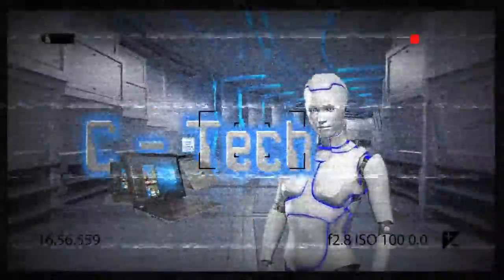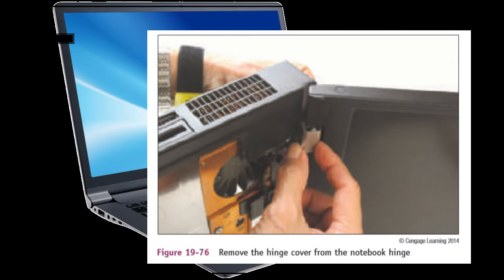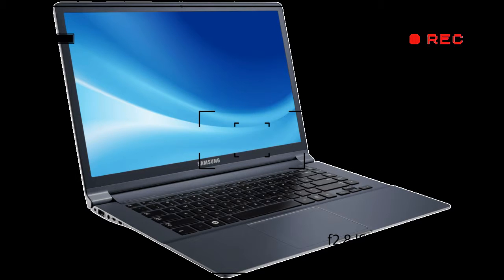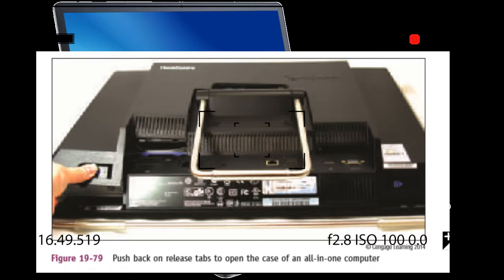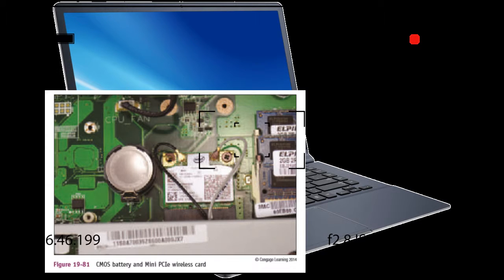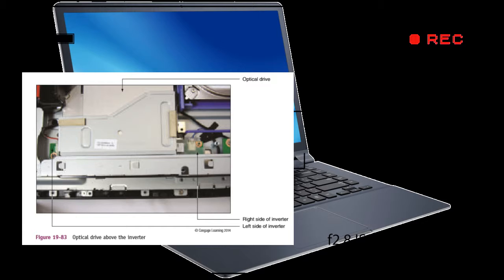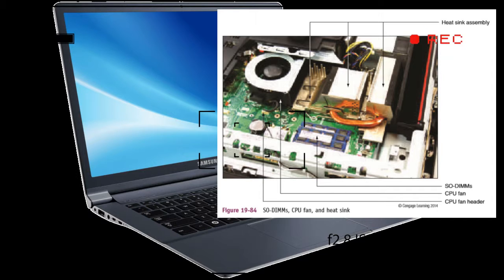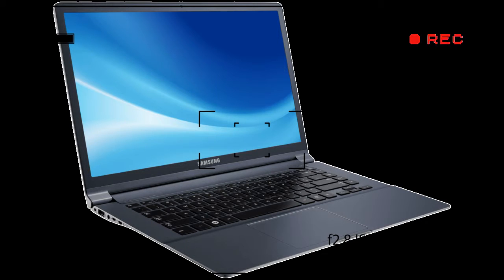C - TECH#22 REPLACING THE LCD PANEL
in this video, C - TECH#22 REPLACING THE LCD PANEL
A notebook display almost always uses LCD technology, although Samsung recently released a notebook that uses OLED display. It is expected that laptops will one day use plasma display because plasma is expected to use only about 20 percent as much power as LCD and gives better quality display than LCD. Some laptop LCD panels use LED backlighting to improve display quality and conserve power.